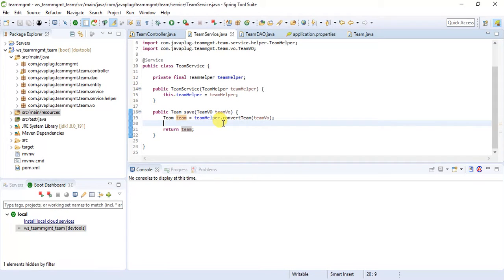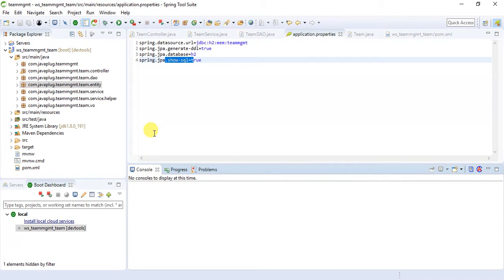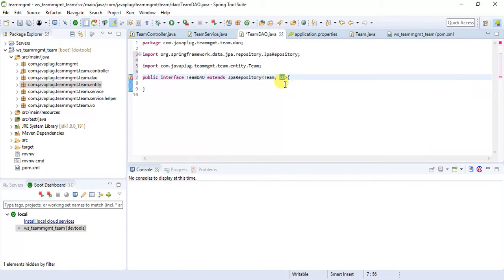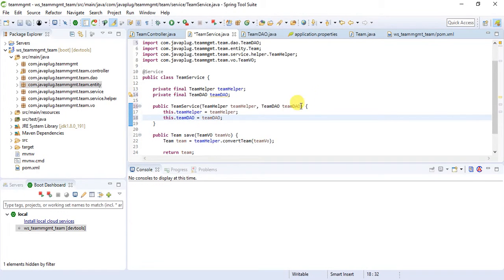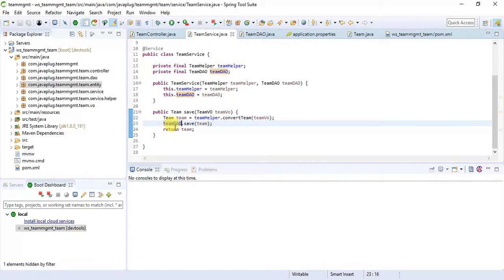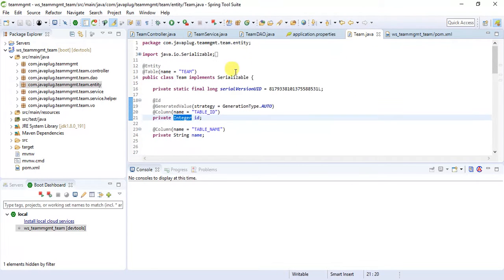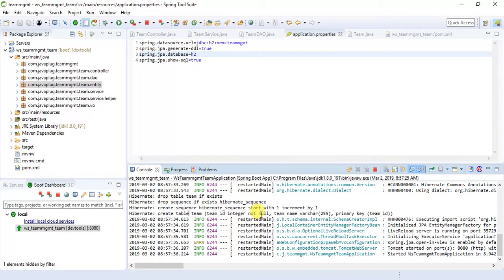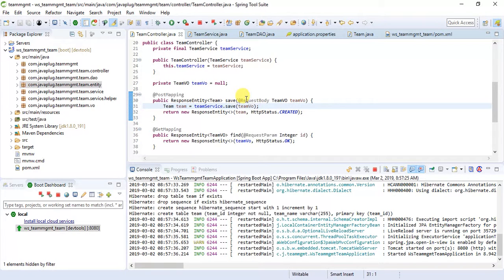CRUD III H2 DB and DB client setup